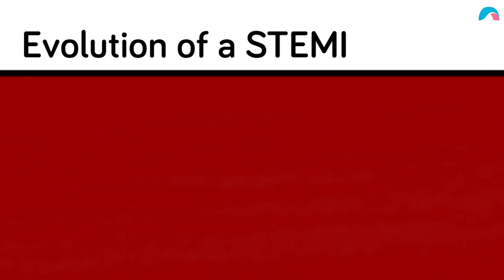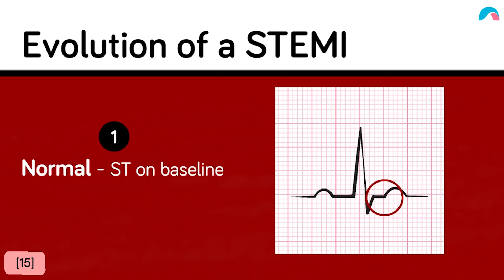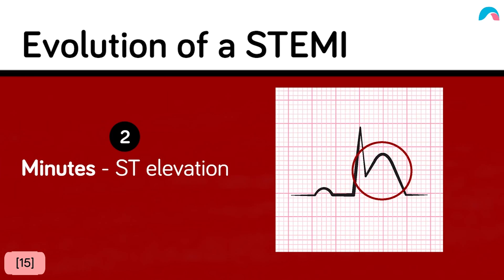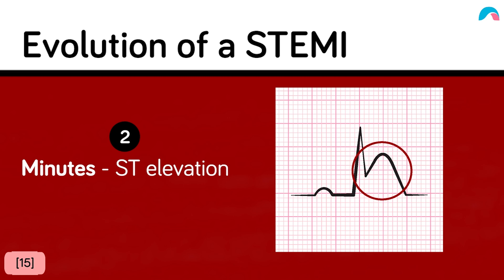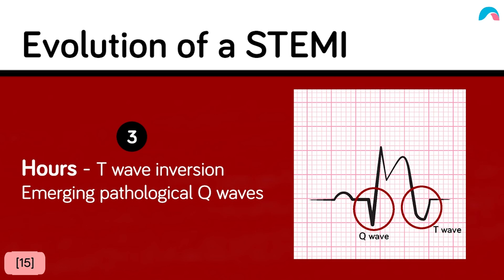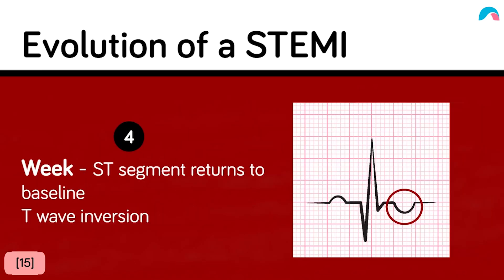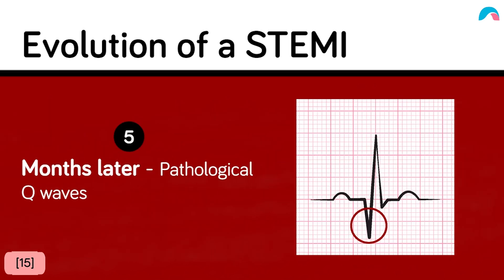Evolution of a STEMI | Ausmed Explains...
The evolution of a STEMI: even though ischaemia is the first thing that happens, it's not the first change that you will see on the ECG.
On a normal ECG, the ST segment is on the baseline.
As soon as a patient is experiencing a myocardial infarction, the ST segment will elevate within minutes.
For this reason, you will not see the T wave inversion until much later.
So, the first sign you will see on your ECG is the ST elevation.
As the ST segment comes down within 12-24 hours, the T wave can now invert and it's possible to see on the ECG. It's usually during this time that the pathological Q wave will also develop.
After one week the ST segment will be back to normal and the T wave inversion will still be present.
Months later only the pathological Q wave will be present as the T wave will then convert back to positive.
This is what we call the evolution of a STEMI.